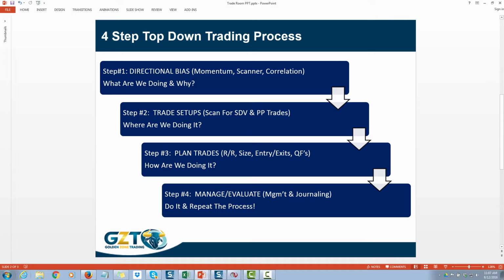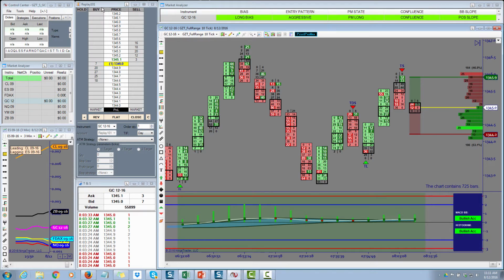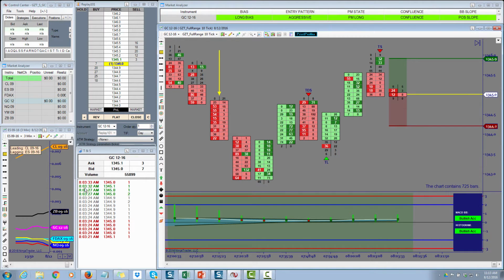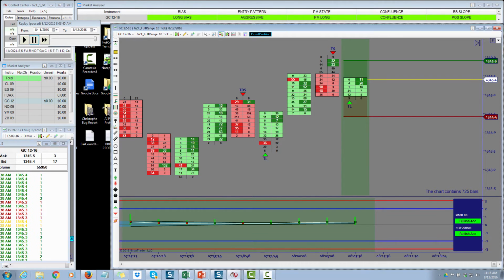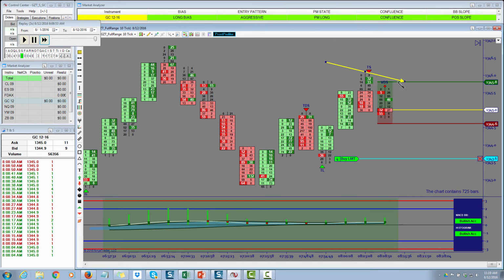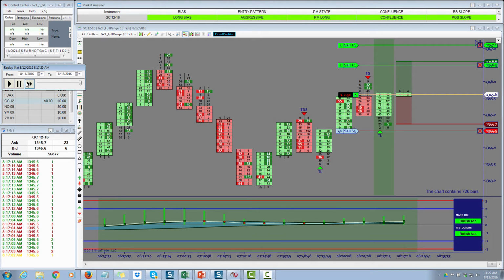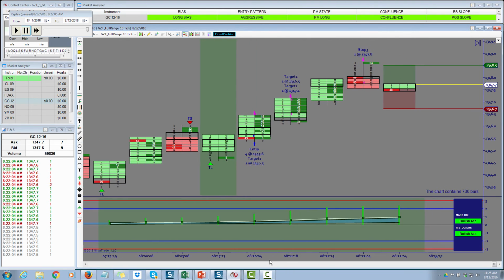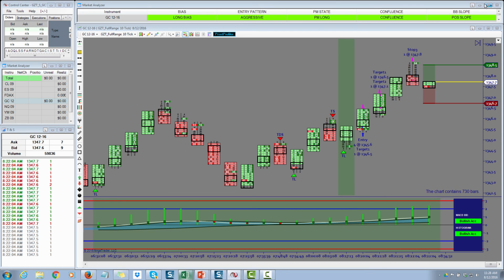Sean Kozak - 4 Step Trading Process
Sean Kozak of the Golden Zone trading shares his morning prep and a 4 step trading process he follows to generate consistent returns.